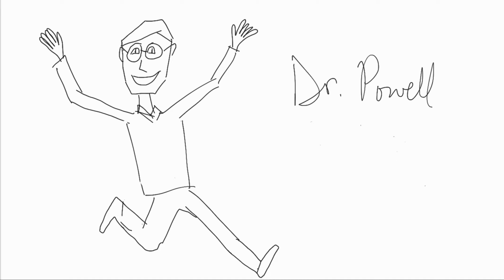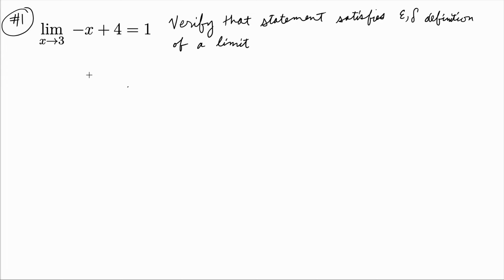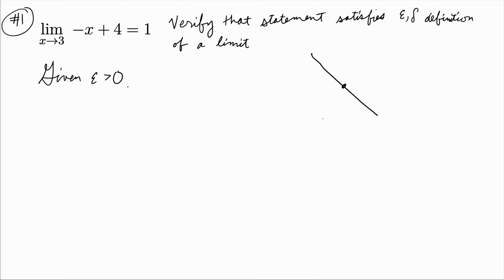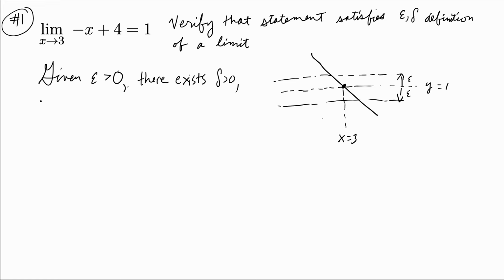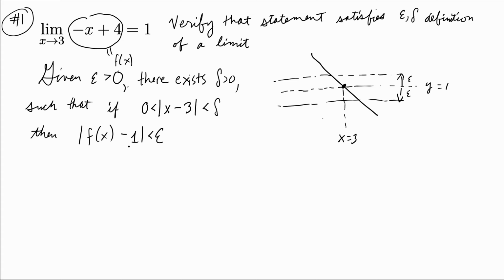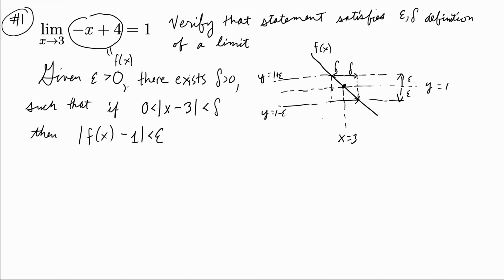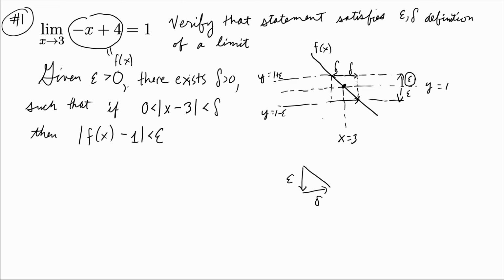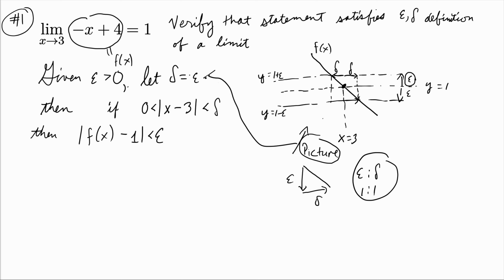Epsilon Delta Practice Problem 1